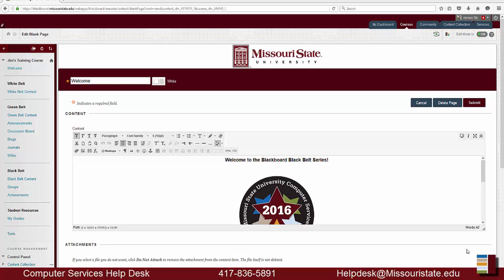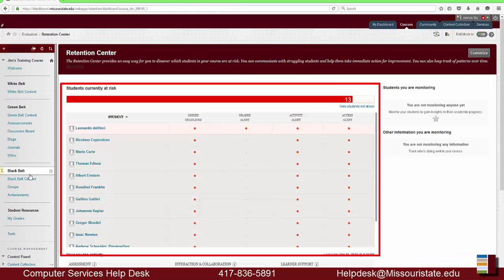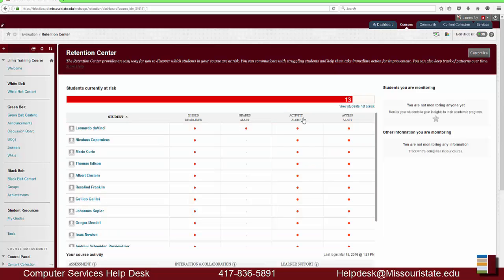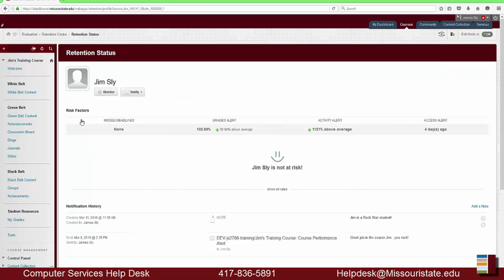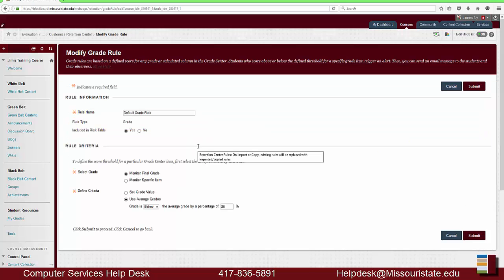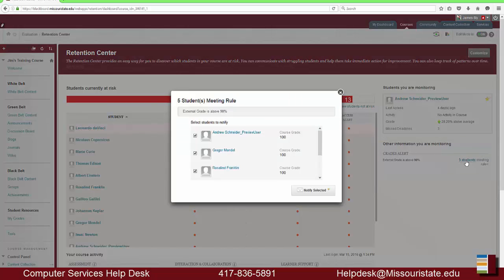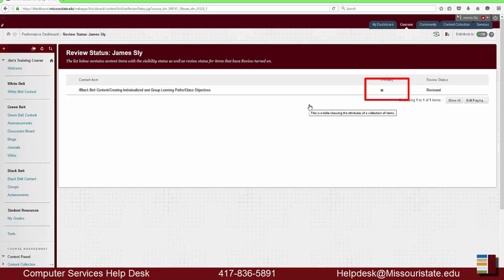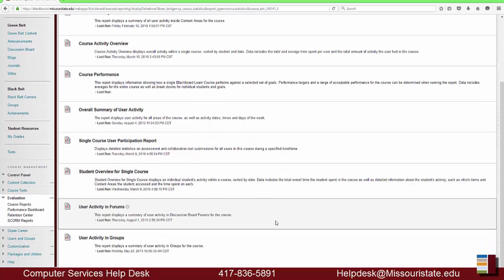Blackboard Learn: Monitoring Student Activity & Performance P1